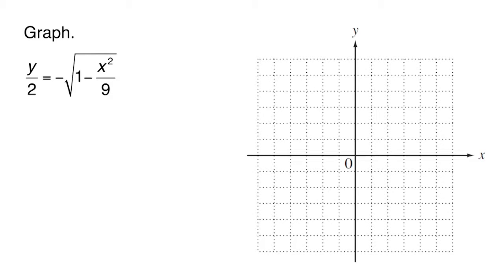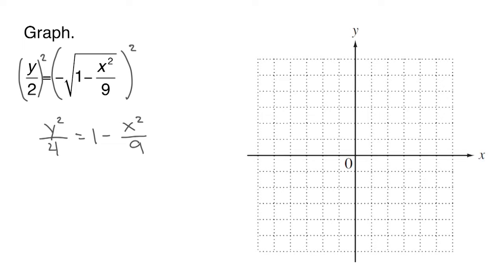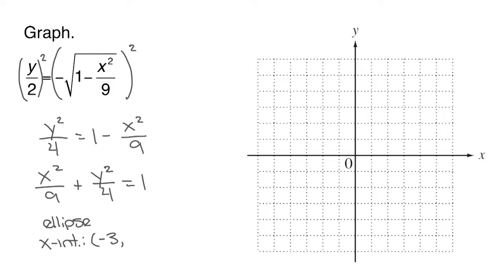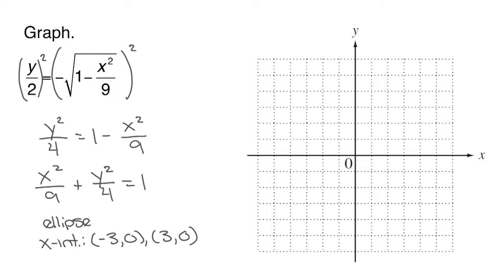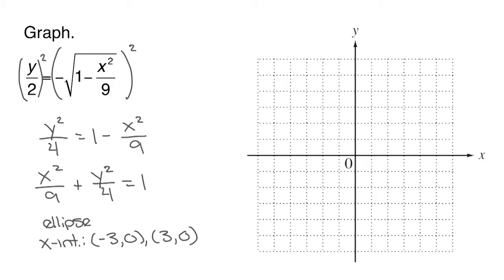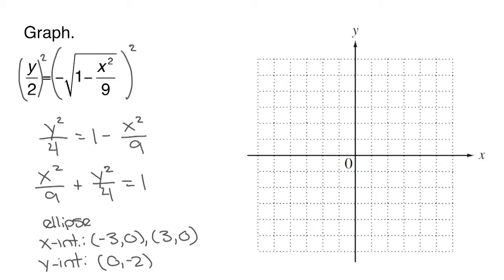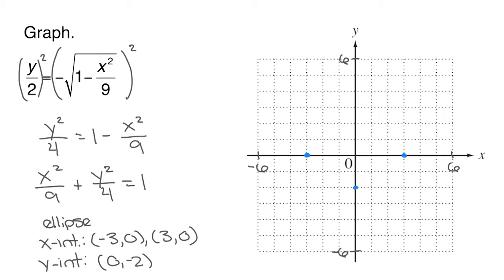Lial Introductory and Intermediate Algebra Chapter Test Prep: Ch. 13 Ex. 13